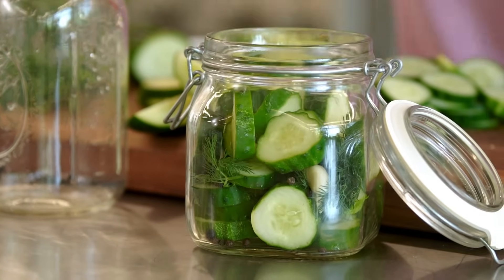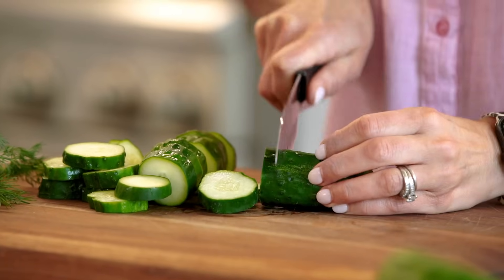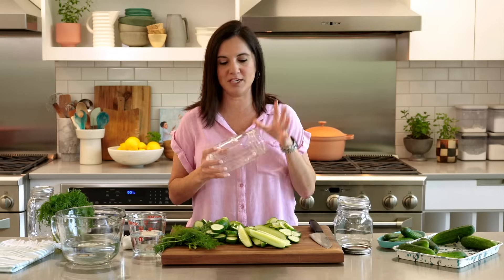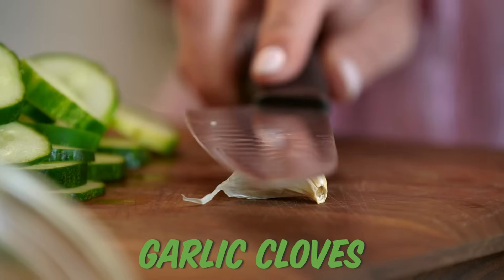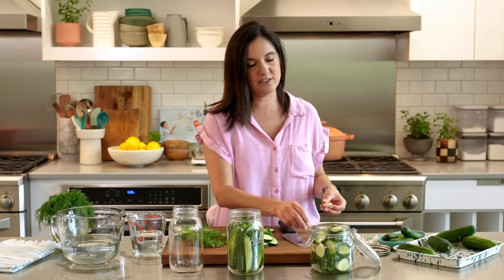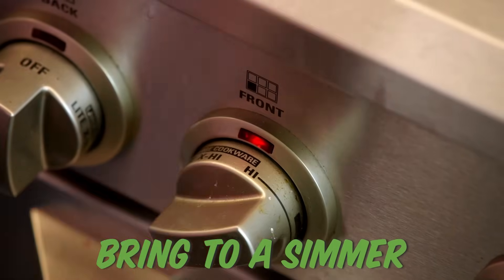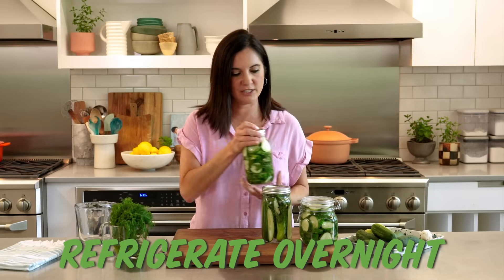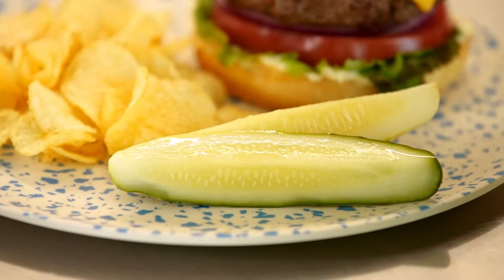How to Make Refrigerator Crunchy Dill Pickles | Quick Pickles | Get Cookin’ | Allrecipes.com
You’ll be shocked by how easy it is to make refrigerator pickles at home. This top-rated recipe for refrigerator dill pickles utilizes simple ingredients–like water, vinegar, sugar, and sea salt–and is seasoned with just the right amount of dill and garlic. Plus, they’re perfectly crisp, crunchy, and ready to eat in just 3 days! Whether you serve them with hot dogs or hamburgers or snack on them right out of the fridge, these homemade pickles are way better (and fresher!) than anything you can get in the jar. Use this quick recipe to transform cucumbers into the ultimate summer snack.

0:00 Introduction
0:11 Pickling Cucumbers
0:35 Cut Cucumbers
1:27 Pack the Jars
3:08 Make the Brine
4:22 Taste Test